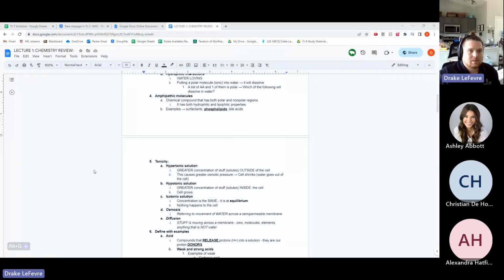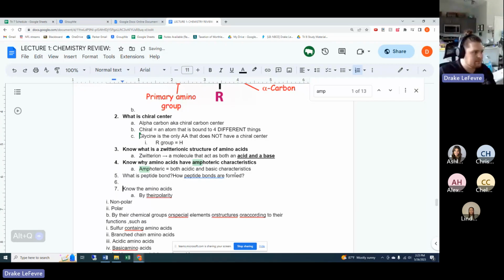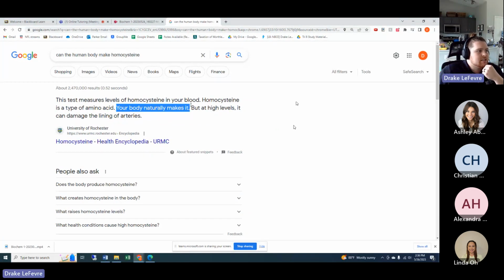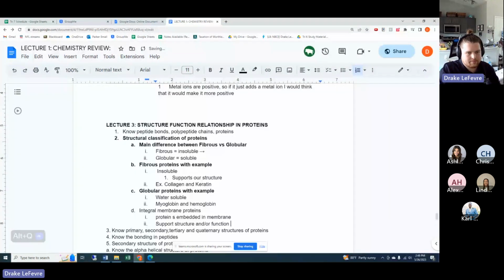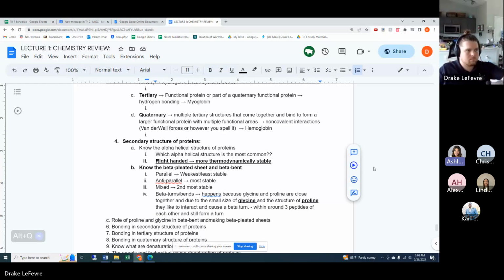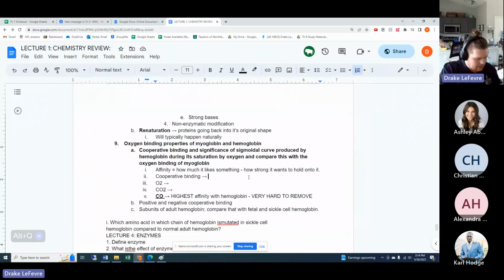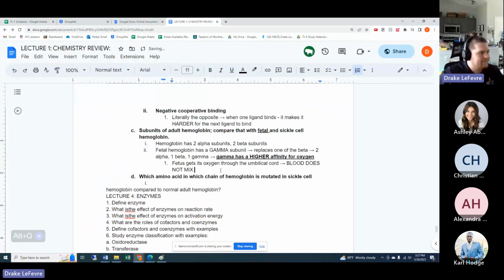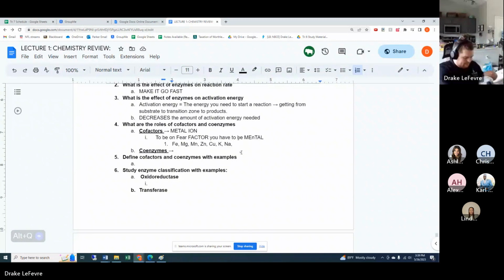LIVE: Exam 1 Review Part 2